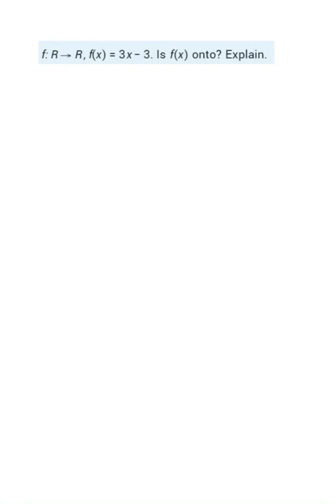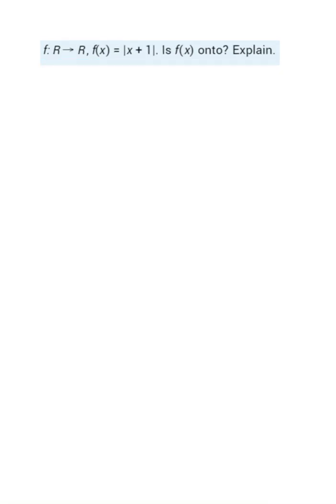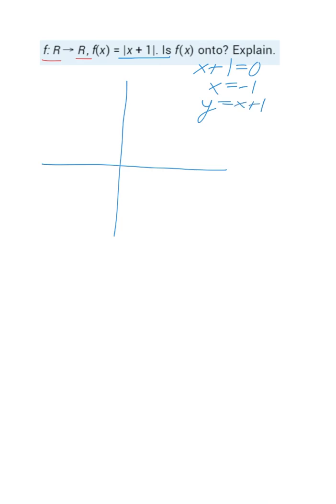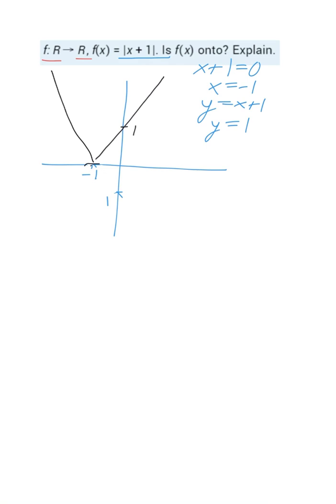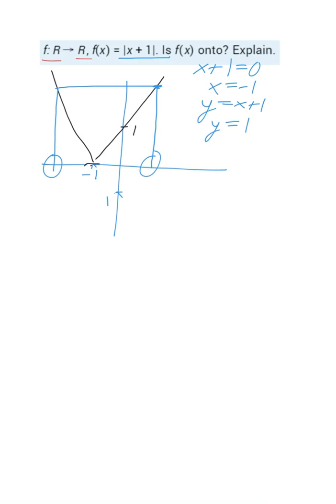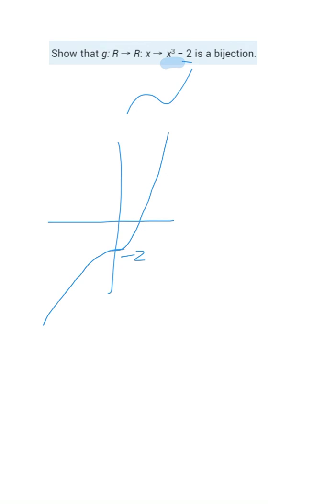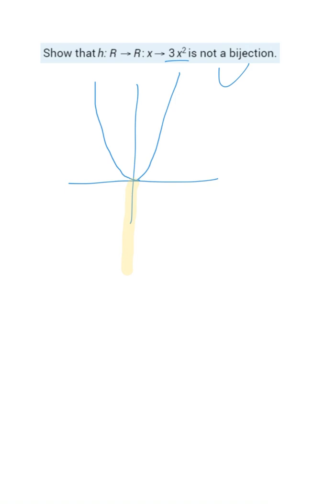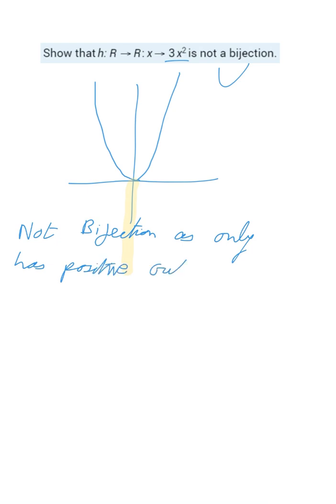Invective and Bijective questions